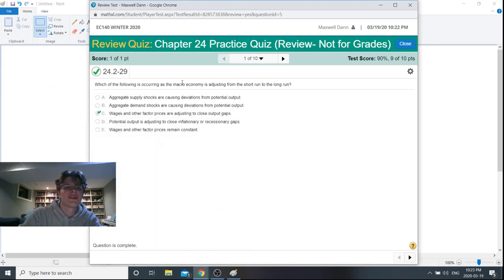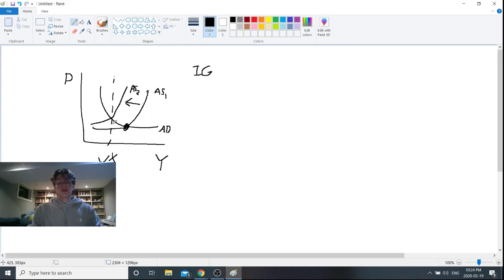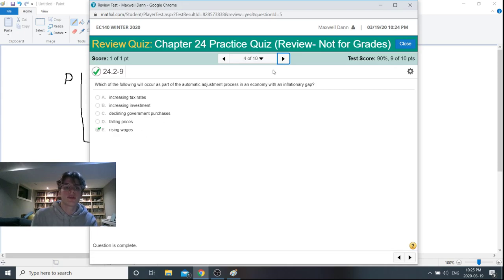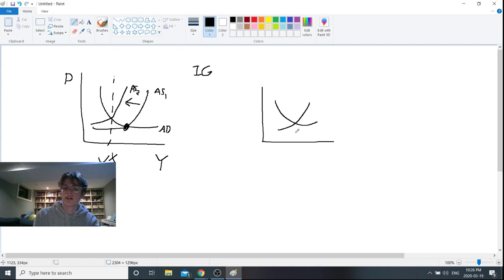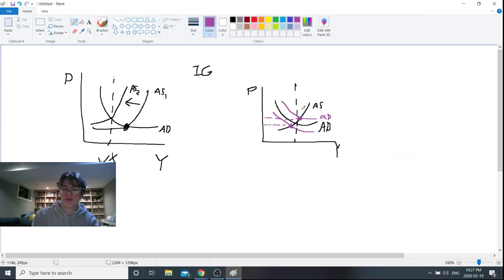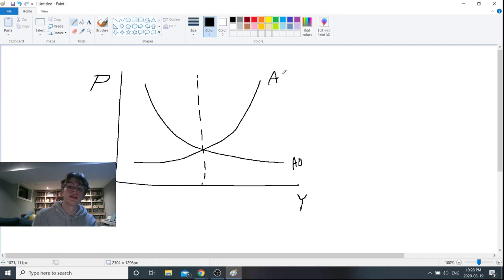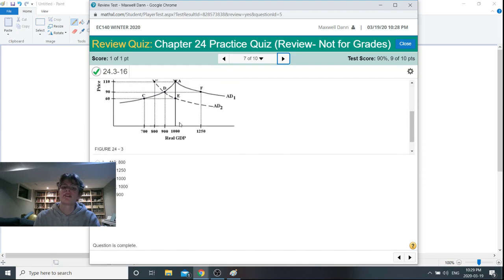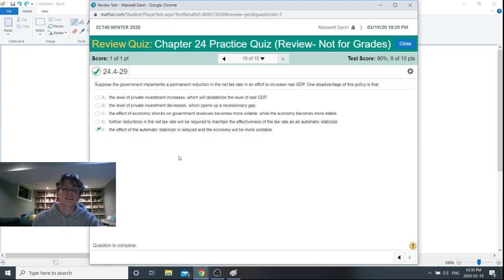Chapter 24 review quiz part 2